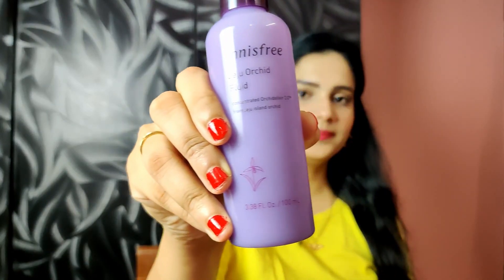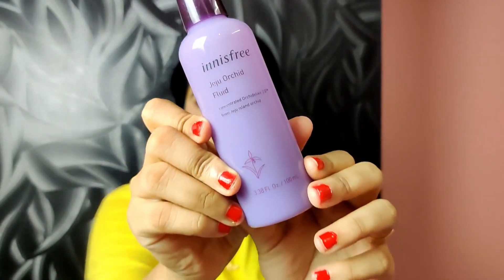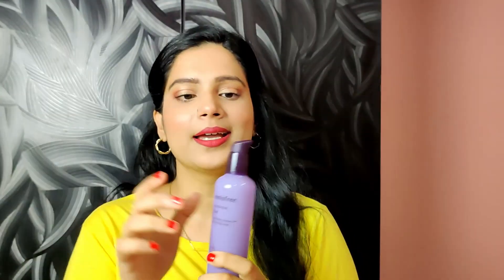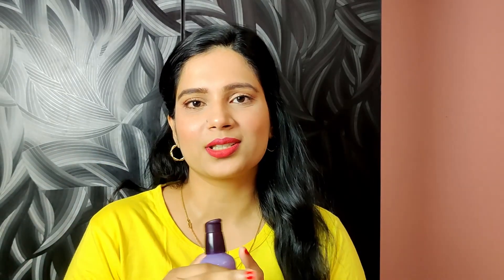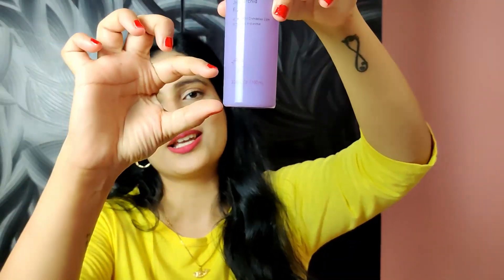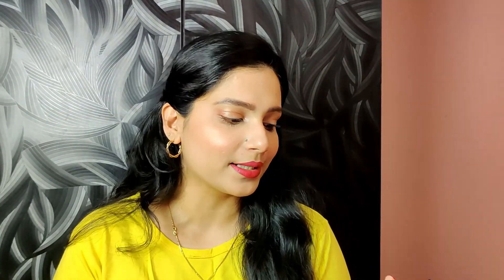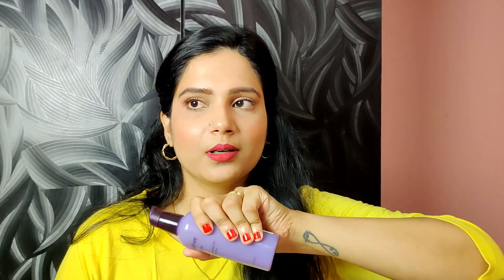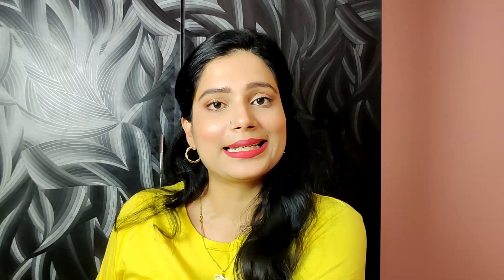Innisfree Jeju Orchid Fluid Review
Hey everyone! Today I have a review of Innisfree Jeju Orchid Fluid for you guys!

Innisfree Jeju Orchid Fluid

Love
XOXO
Prerna